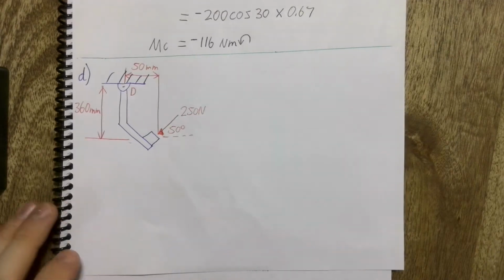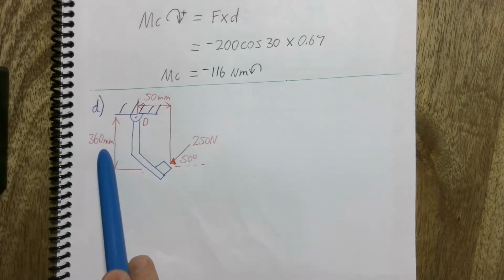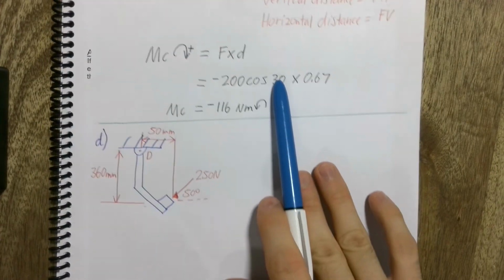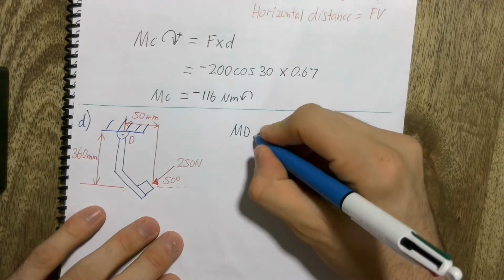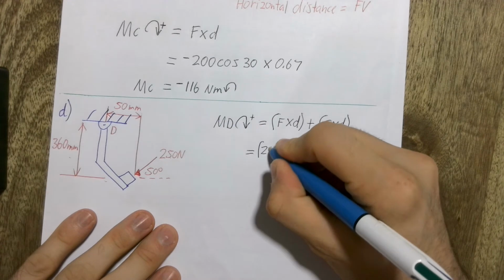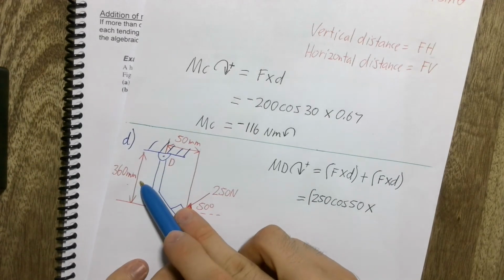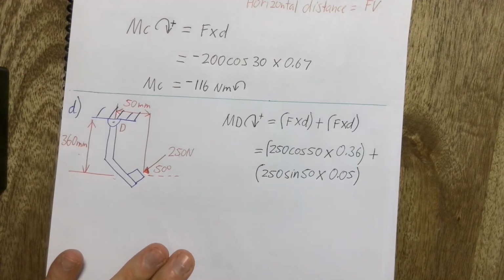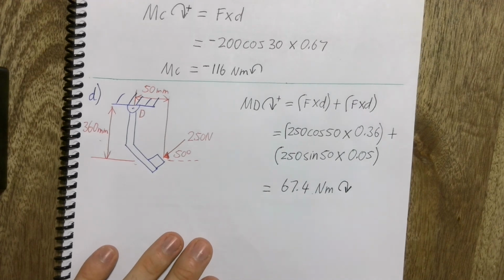Unit 1_Moments_P67_Ex (d)